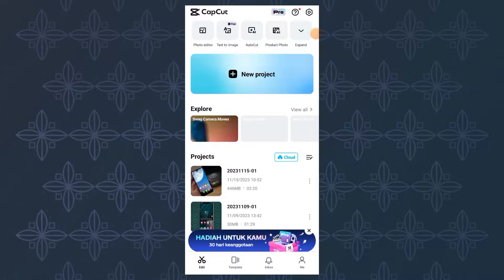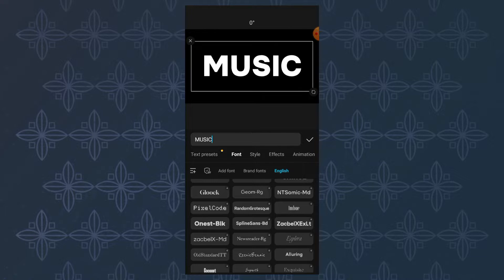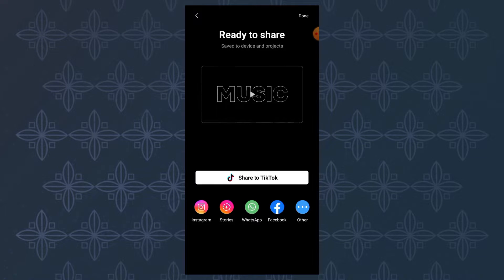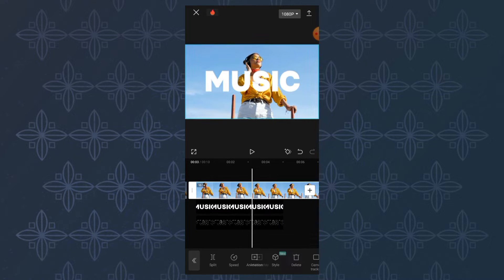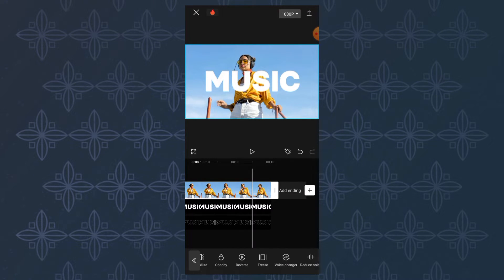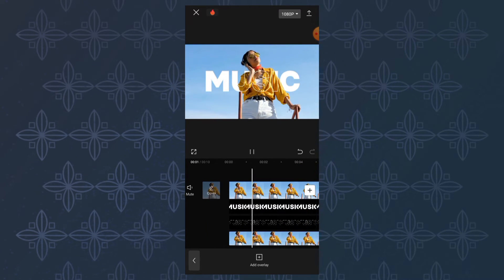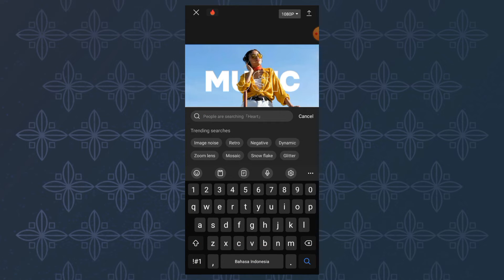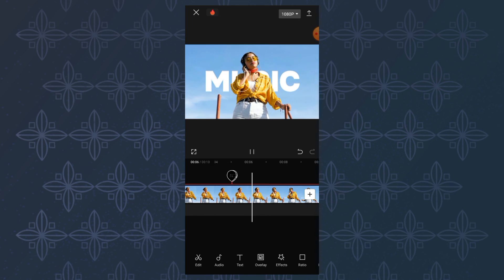How to Make an Outline Text Effect in CapCut, Easy Tutorial!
Outline text CapCut tutorial. In this video, we'll learn together how to create a cool text outline effect using the CapCut app. This tutorial is suitable for beginners, so don't worry if you're just starting your journey in video editing.

Step One: Create two texts that will add a special touch to your video. We'll go through how to arrange these texts to create an interesting outline effect.

Step Two: Learn how to remove the video background to make your text stand out clearly. Don't worry, this tutorial will provide a step-by-step guide.

Step Three: Discover how to place the text in the background layer of the video to create stunning dimensions. This will give a professional touch to the final video.

Final Step: Learn tricks to make one of the texts appear in the foreground, adding depth and complexity to the overall look. This effect will surely make your video more engaging!

Watch the video until the end and follow the step-by-step guide. Enjoy editing! 🎬✨